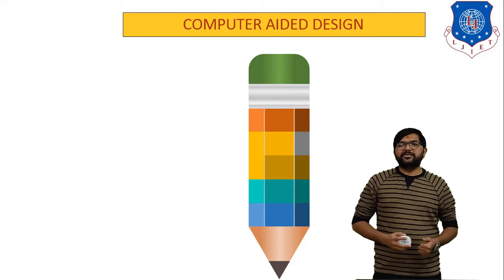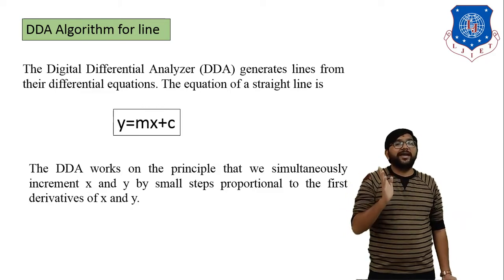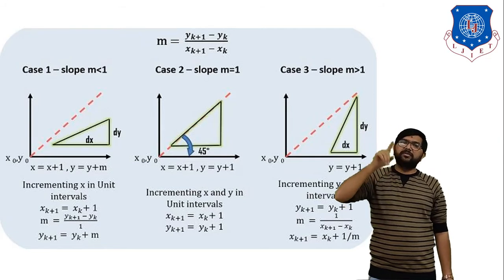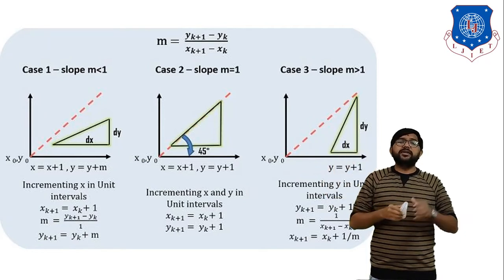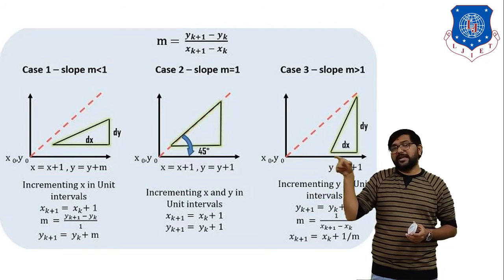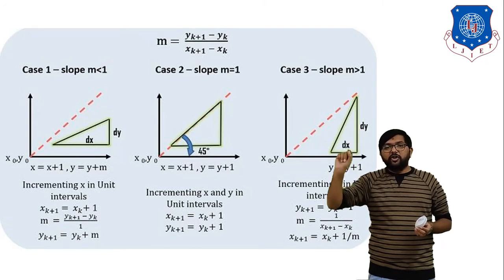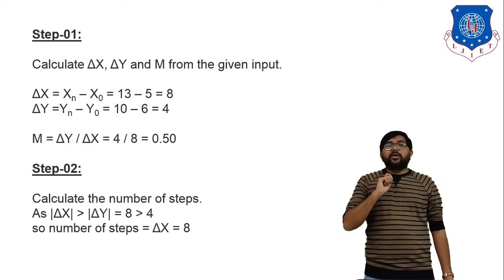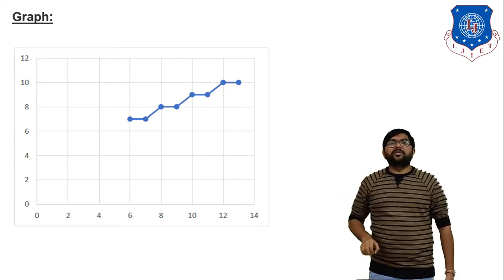L 05 Digital Differential Analyzer Algorithm for Straight Line | Computer Aided Design | Mechanical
DDA Algorithm for line

Next lecture
L 06 Bresenham's Line Drawing Algorithm with Numerical | Computer Aided Design | Mechanical

Reference:-
CAD/CAM and Automation by Farazdak Haideri